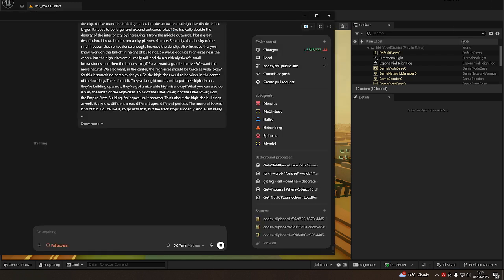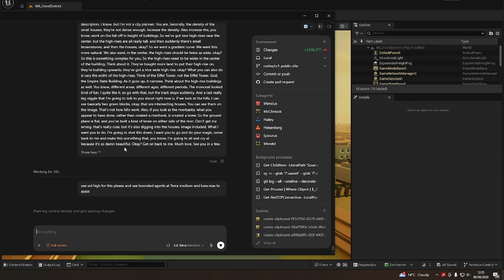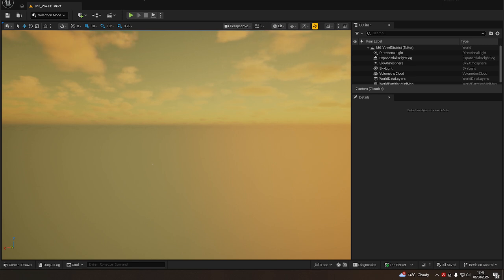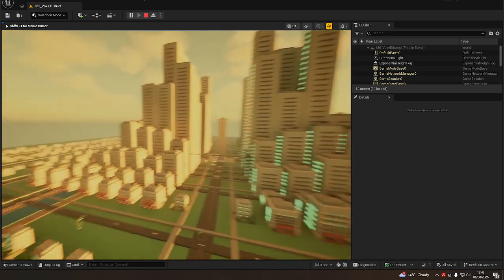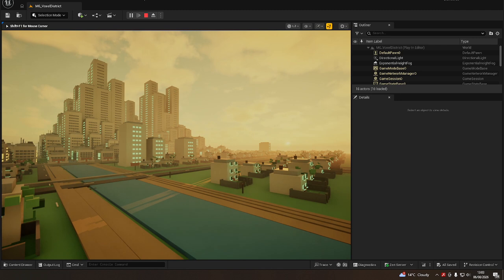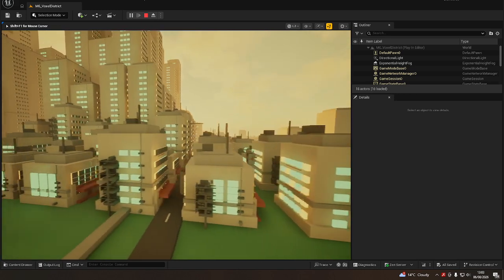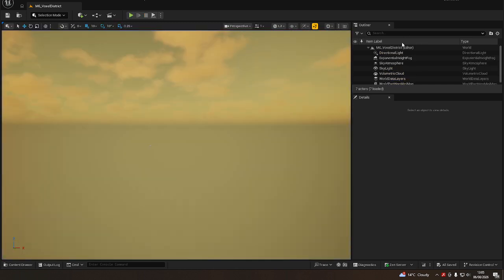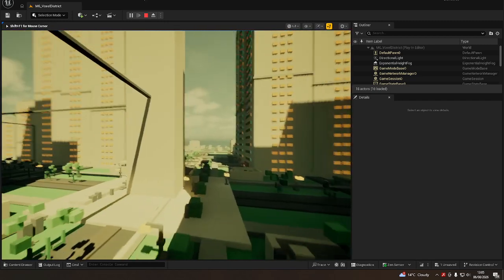Recovered 68000 data to Unreal Engine 5 using a custom Codex bridge.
With a custom Codex↔UE5 bridge, Codex planned, coded, compiled, tested and live-launched a deterministic voxel city—terrain, roads, river, towers, homes, transit, props and forests—from recovered 68000 data